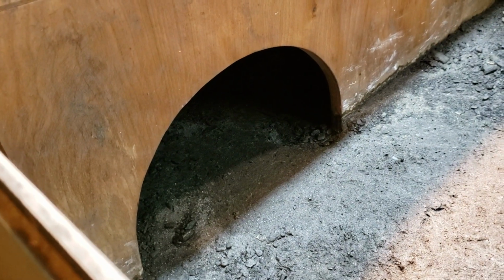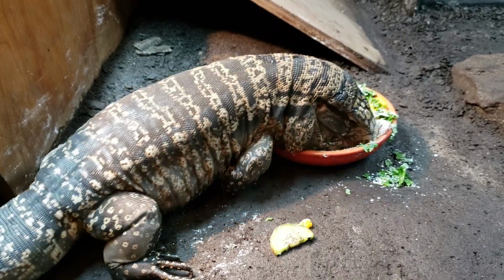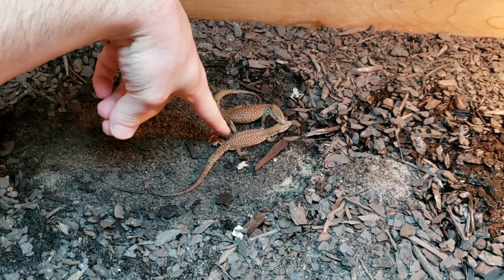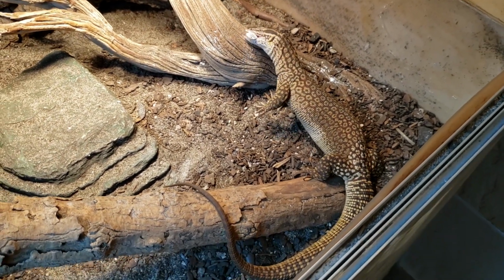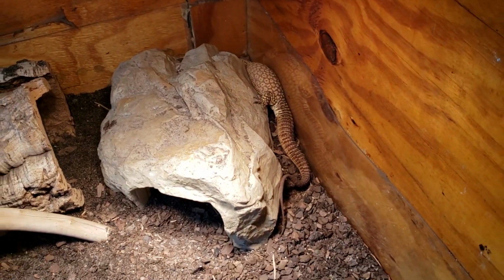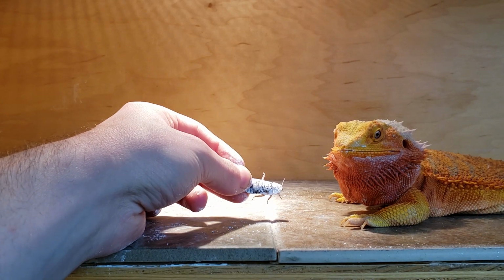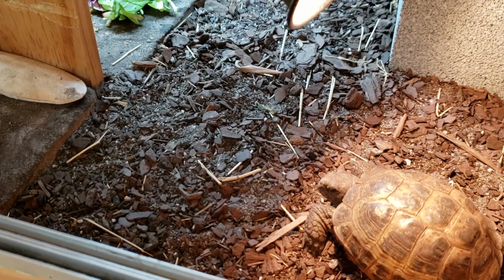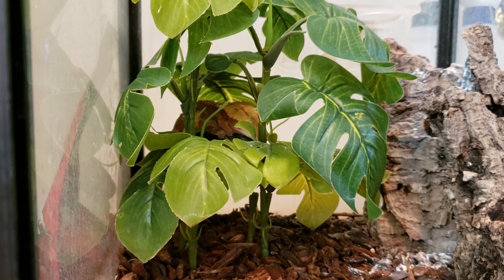Reptile Room Tour: January 2020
I rarely do reptile room tours (unless you count my monthly updates!) so I thought starting 2020 with a reptile room tour and updating the channels trailer would be fun! Join me on this reptile room tour and meet my Ackie Monitors, Tegu, Bearded Dragon, Russian Tortoise, and Crested Gecko. A lot of changes are coming to the reptile room this year also and I cannot wait to see how the room transforms!